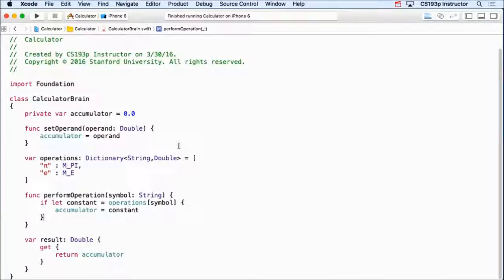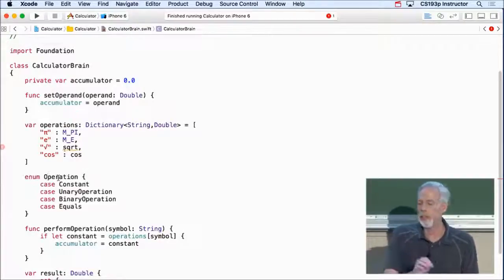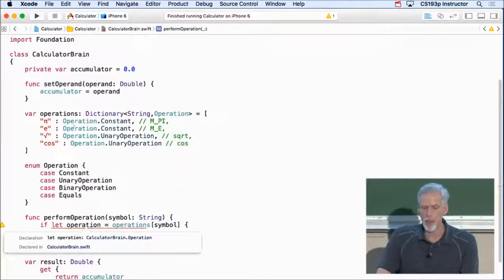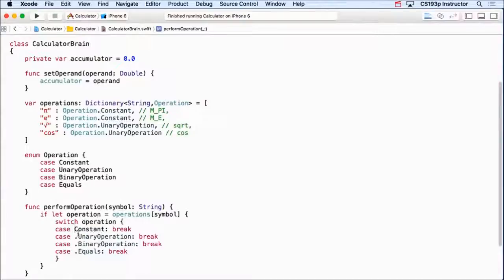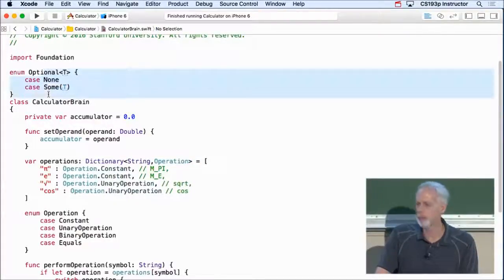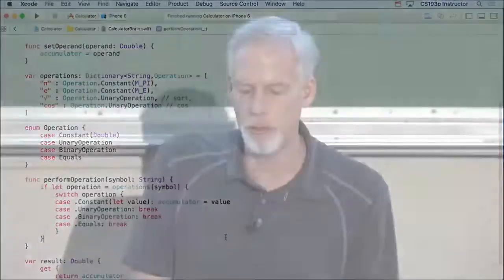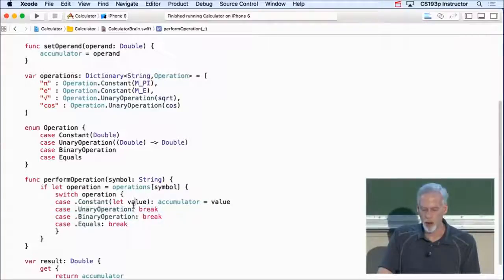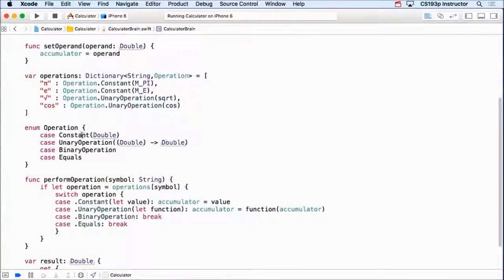계산기를 만들어보자 ⑩ 연산함수를 업그레이드하자 - 단항연산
구글링처럼 한글링하자! 한글링 프로젝트 입니다